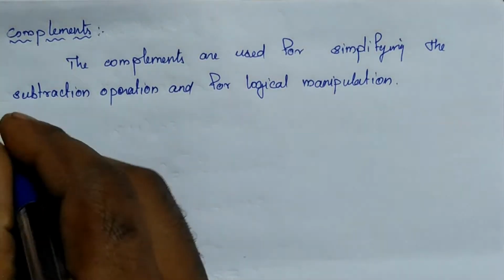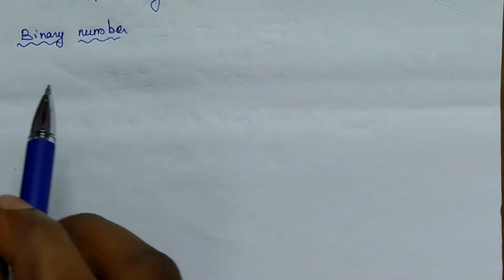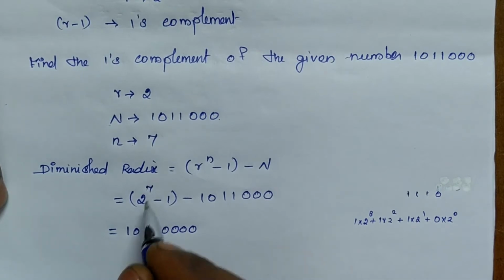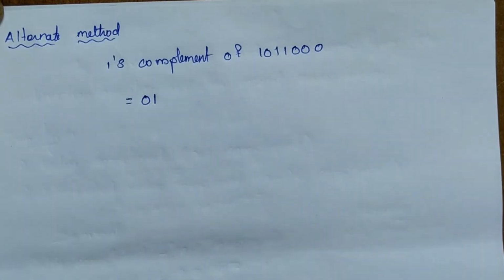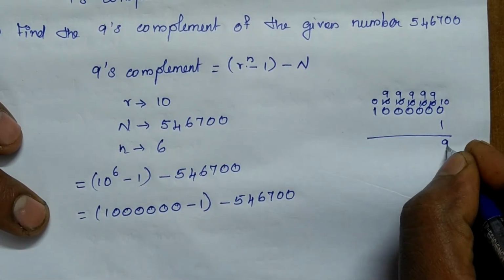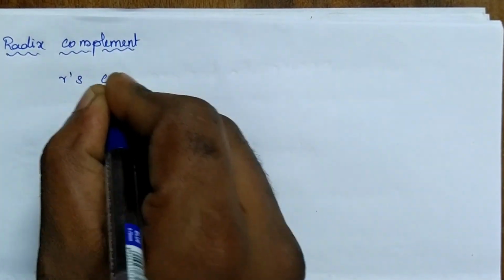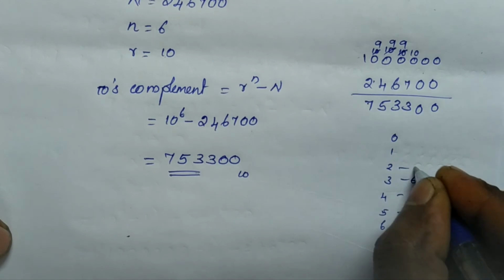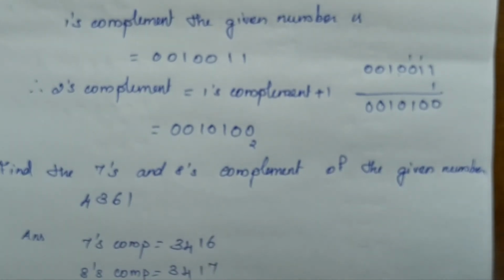Complement Radix |Digital Electronics